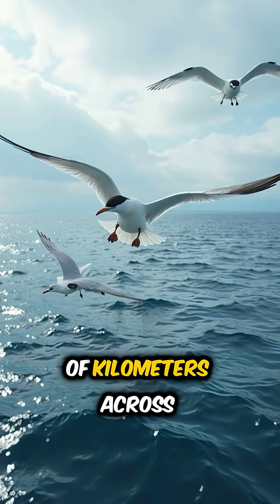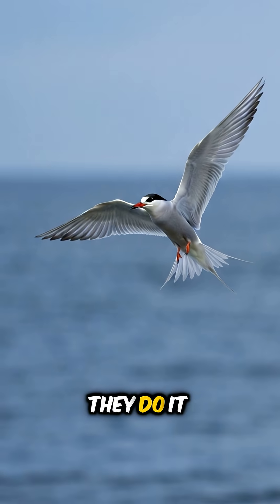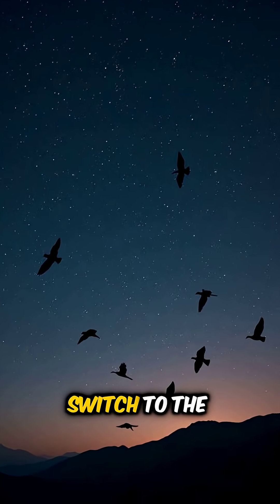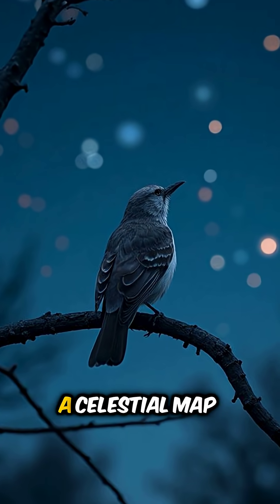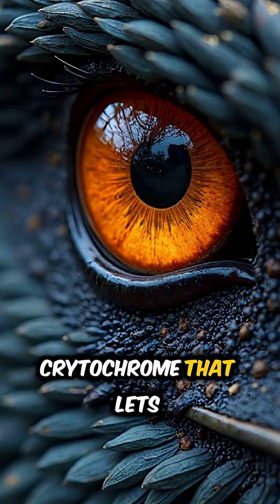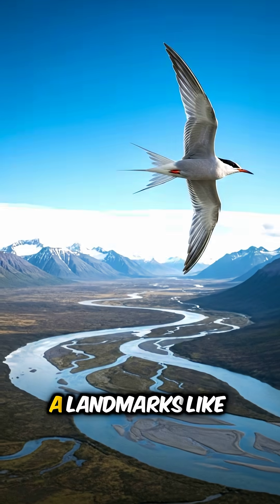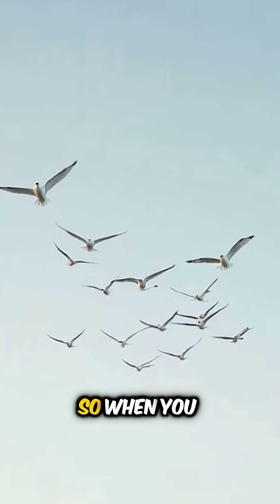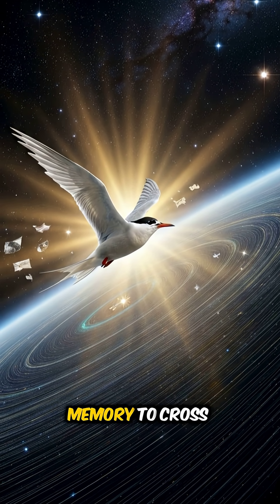🐦🌍🧭 The Secret Migration System of Birds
Just a Little Bit More

Birds migrate thousands of kilometers every year with amazing accuracy.
They use the Sun, the stars, Earth’s magnetic field, and memory to navigate across the planet.
Nature is far smarter than we think. 🌍✨